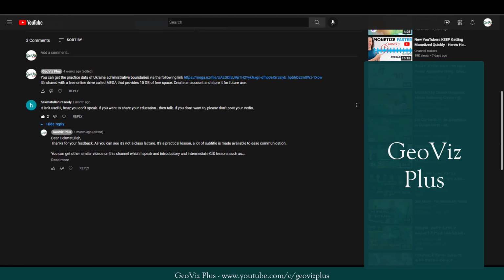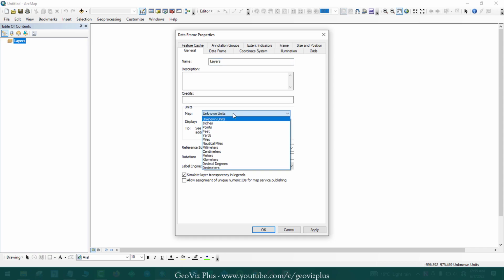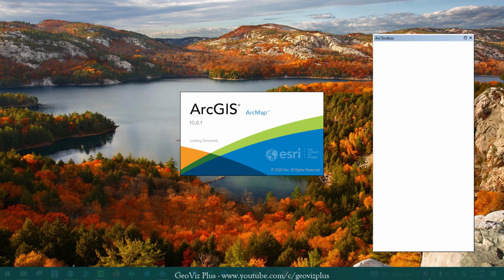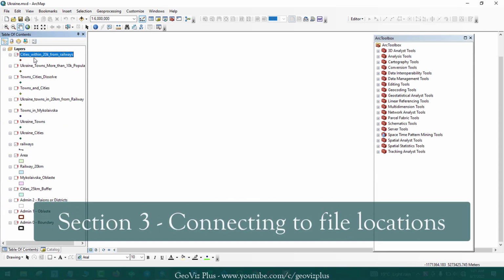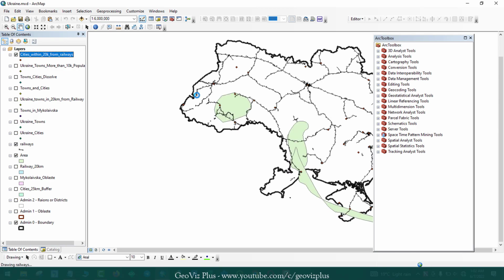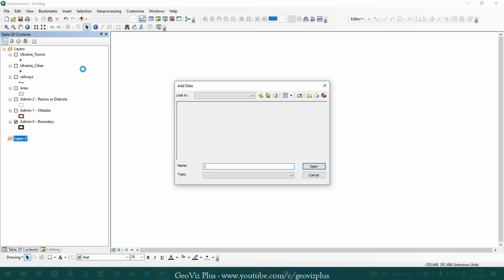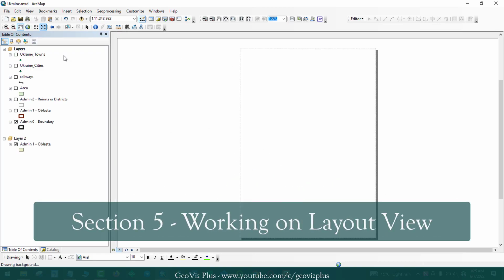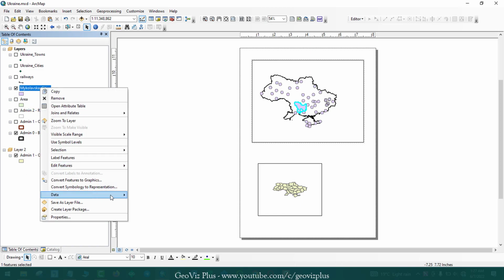Arc GIS for Beginners - An Introduction - Part 2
This video is part 2 of this series Arc GIS for Beginners

CHAPTERS

0:00 Intro
0:32 Defining Map Units
1:05 Opening Saved Projects
1:54 Connecting to file locations
2:30 Inserting Data Frame
3:19 Working on Layout View
7:26 Changing Projections

Background Music Wildlife Background Music